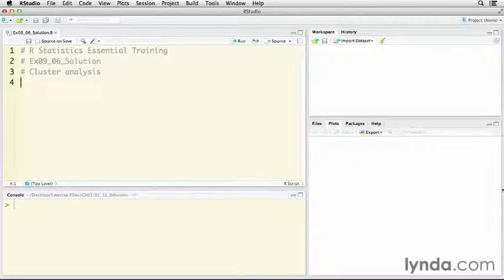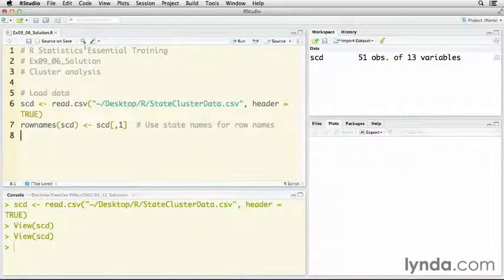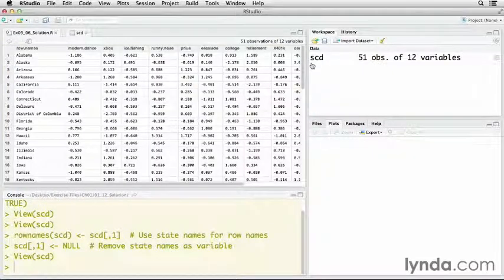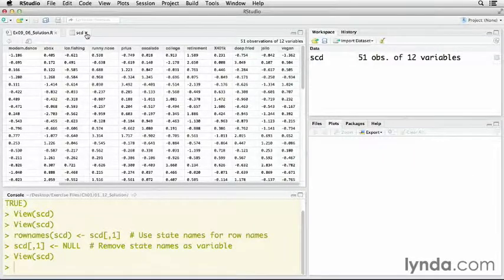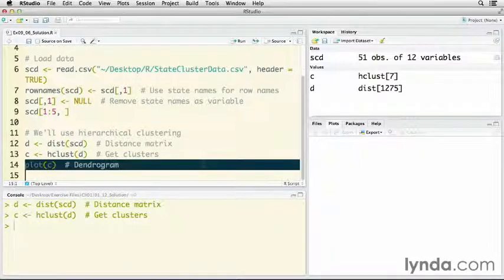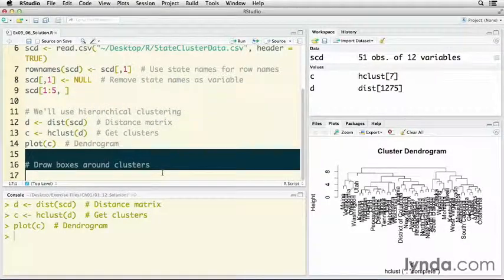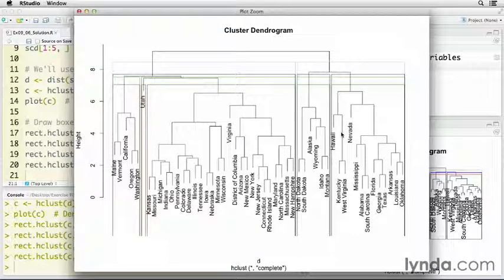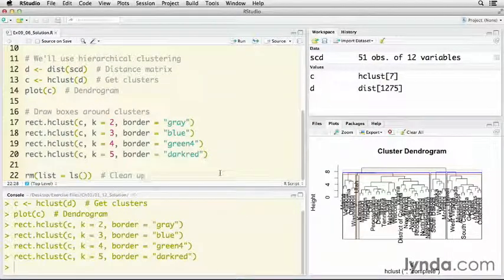6 Solution Creating a cluster analysis of states in the US